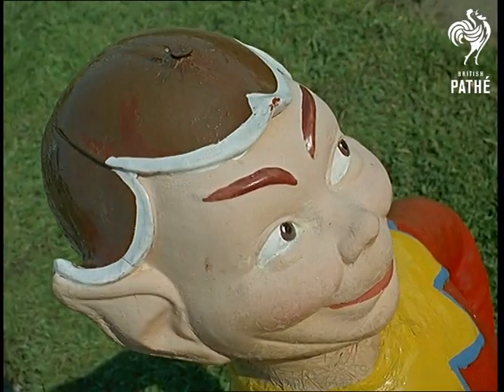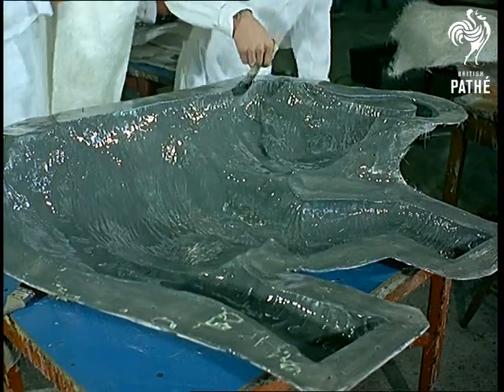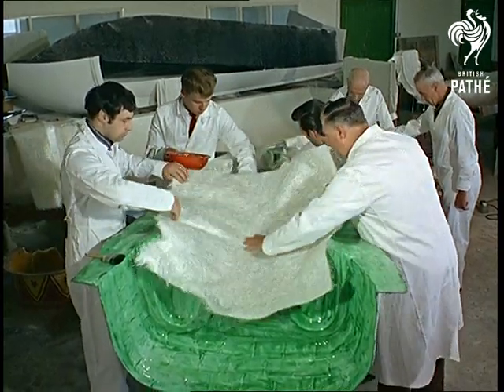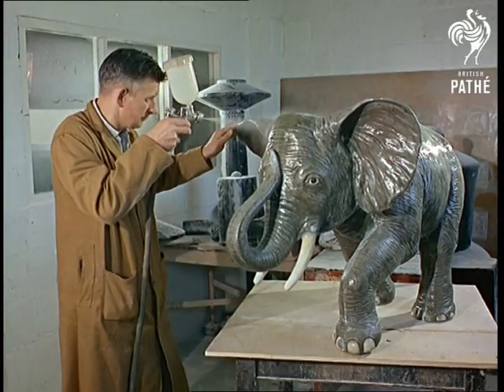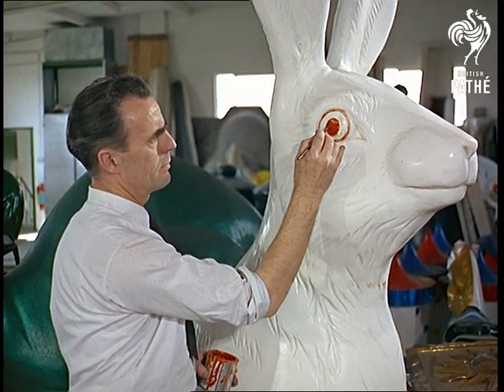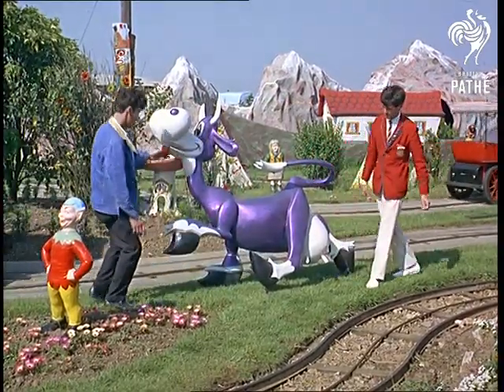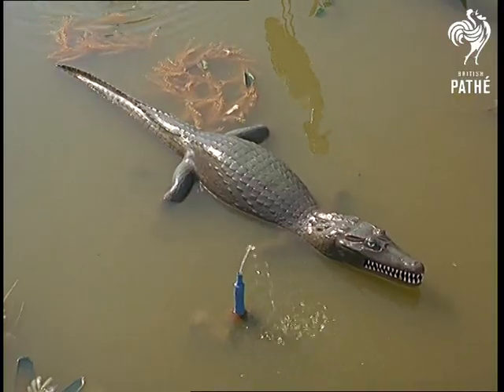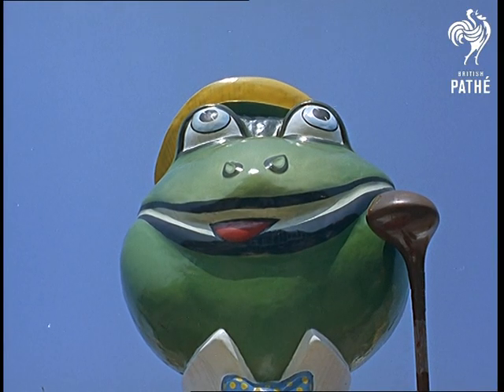Fibre Glass Menagerie (1966)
Skegness, Lincolnshire.

Several C/Us of large animal and human figures in holiday camp theme ride.  In a design studio we see artists at work on these figures; making sketches, sticking sheets of fibre glass onto moulds and coating them with polyester resin.  A fibre glass figure of an elephant is spray-painted; several figures are seen in a workshop being given a final touch of paint; most are of animals.

The figures are put into position in Butlin's holiday camp "where you take a vintage car railway ride around a truly loony zoo".

Note: for search purposes Butlins.  Cuts exist - see separate record.
 FILM ID:381.03